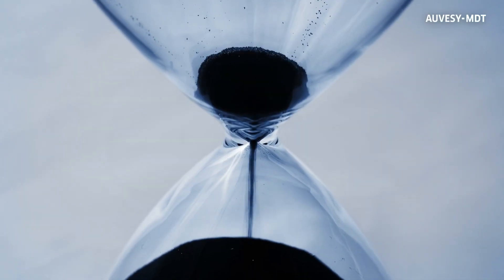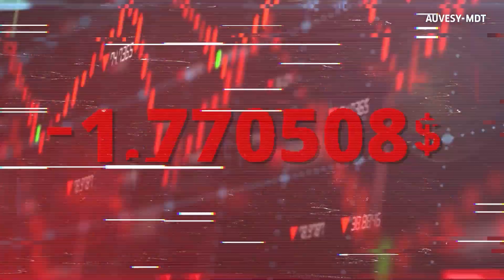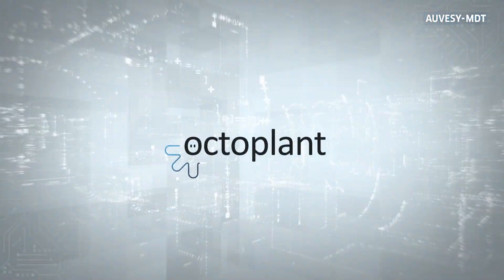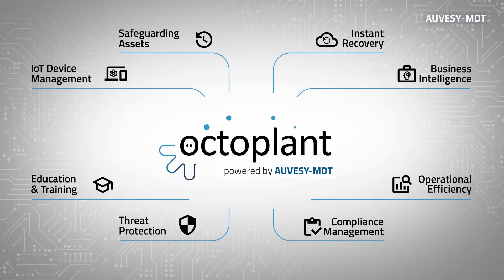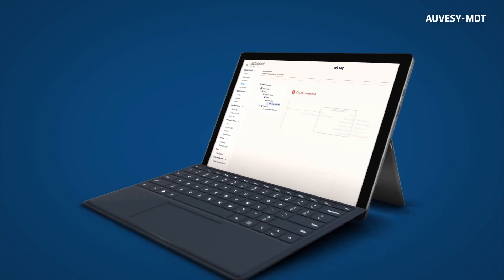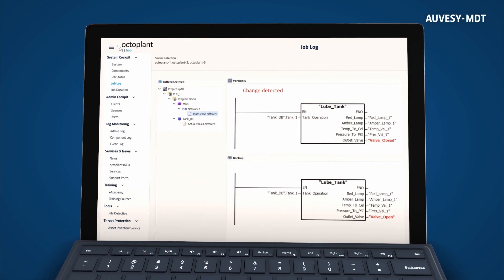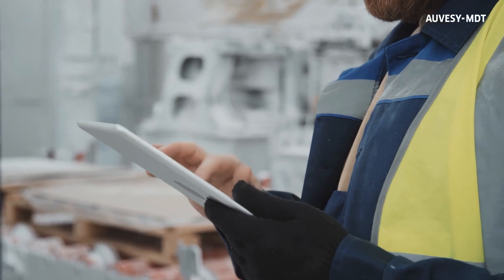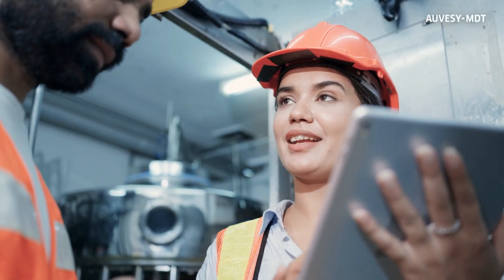octoplant: Safeguarding Production Lines for Unparalleled Efficiency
Discover how octoplant from AUVESY-MDT revolutionizes production line management. In today's fast-paced world, maintaining seamless operations is crucial. Watch as we rewind to an incident where a undetected change caused a massive financial loss and tarnished company image. With octoplant, you can continuously monitor and automatically back up all elements of your production settings. Receive notifications for any modifications and effortlessly reverse inadvertent changes, ensuring optimal production line performance.

Don't let disasters happen – manage your production line like a pro with octoplant.